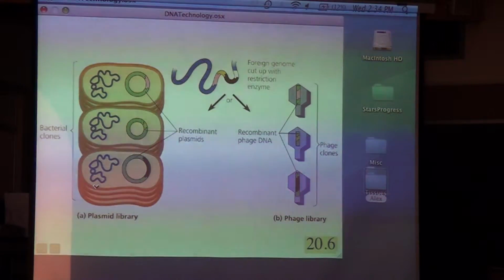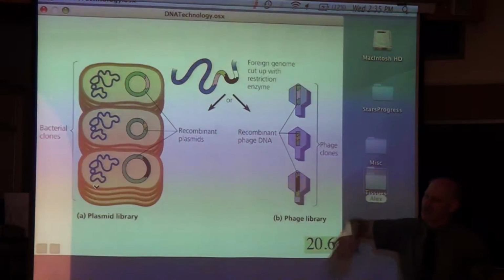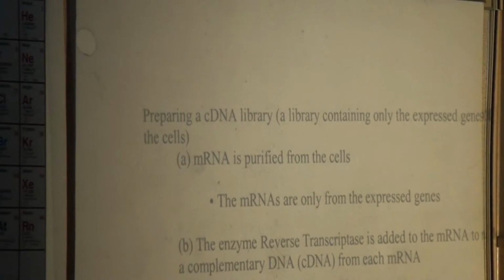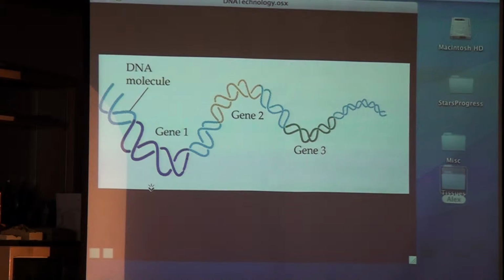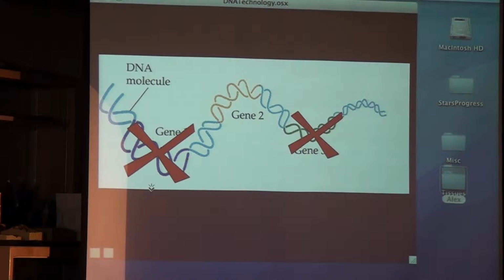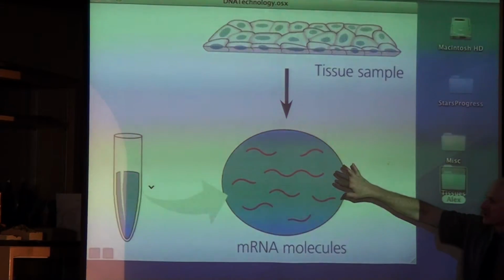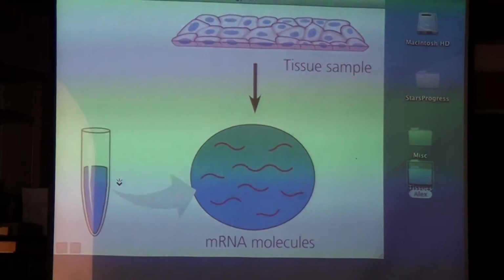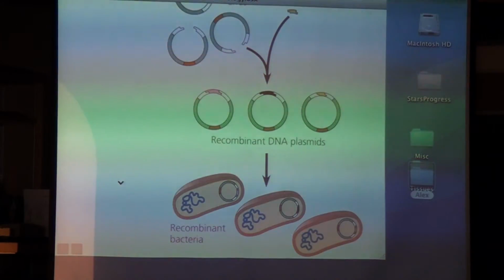Bio1 Lecture 02MAY2012 part 6 of 6